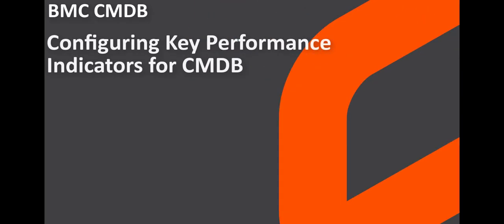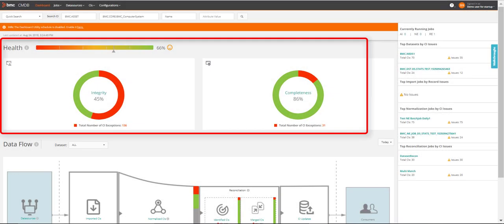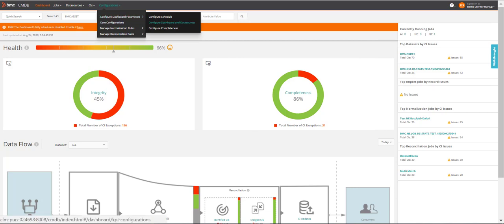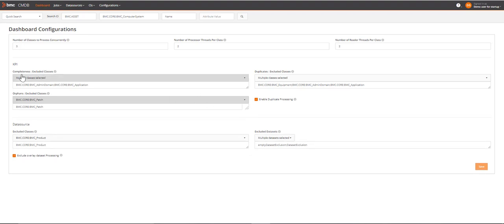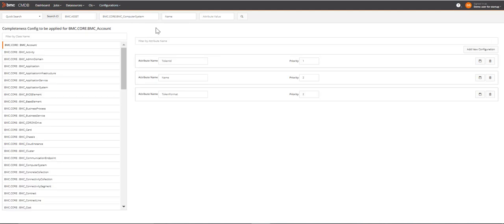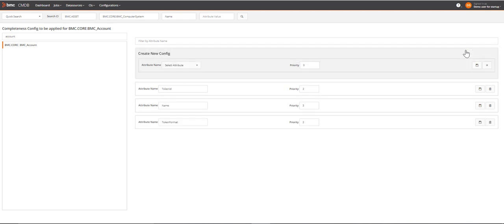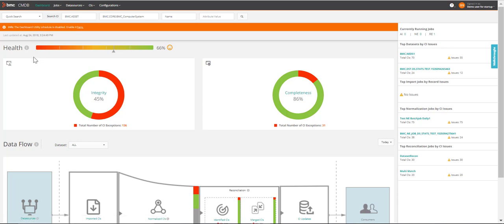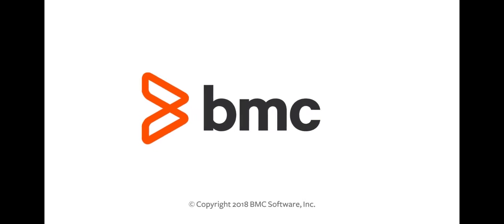BMC CMDB: Configuring Health Metrics for versions 18.08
This video shows how you can configure the health metrics for BMC CMDB for versions 18.08 or later.
For more information on this, see the BMC Online Documentation Portal topic

Video author: Kanchana Iyer, Senior Information Developer, BMC Software